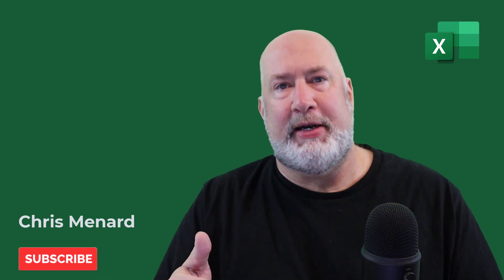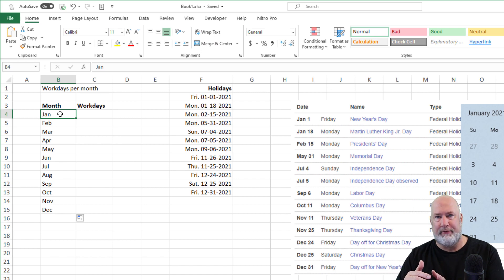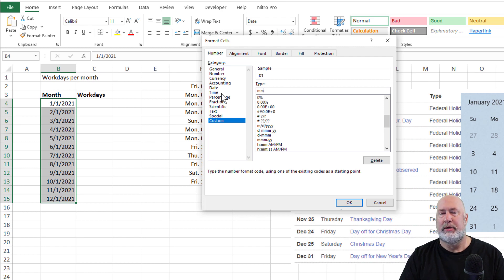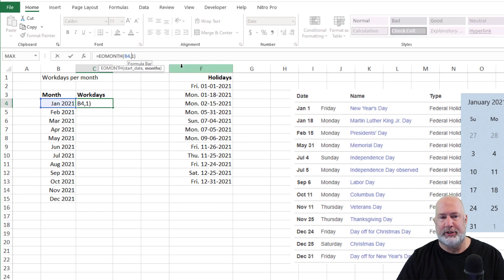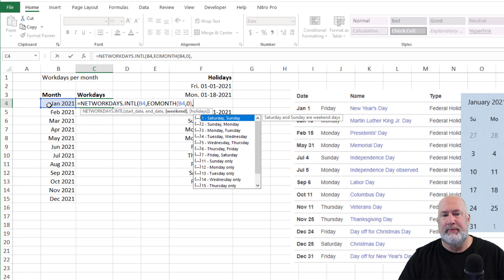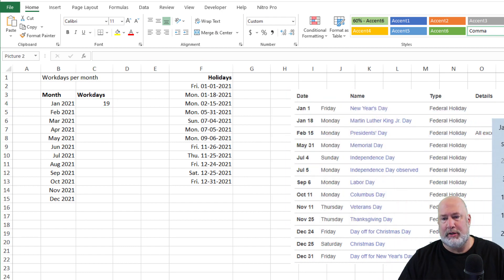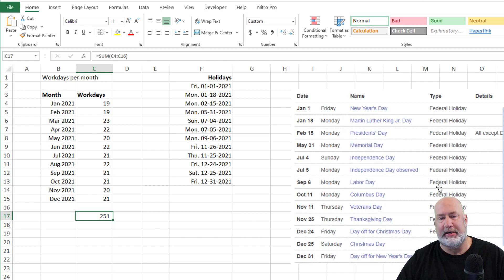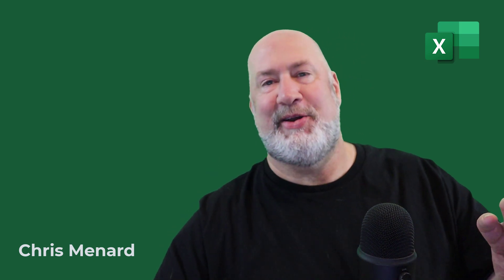Excel NETWORKDAYS function - Calculate working days in a period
Excel's NETWORKDAY function returns the number of whole working days between start_date and end_date. I'll use the EOMONTH (end of the month) function along with NETWORKDAYS.INTL function to calculate how many working days are in each month. Working days exclude weekends and any dates identified in holidays. Use NETWORKDAYS to calculate the number of working days you have to complete a project.

Tip:  To calculate whole workdays between two dates that are not the normal weekend of Saturday and Sunday, you can use the NETWORKDAYS.INTL function. I use it in the video to make the weekend days Thursday and Friday instead of Saturday and Sunday.

EOMONTH Function
Two arguments. EOMONTH(start_date, months)
Example: cell B4 contains 8/1/2021.  =EOMONTH(B4,0) will return 8/31/2021
Example: cell B4 contains 8/1/2021.  =EOMONTH(B4,1) will return 9/30/2021
Example: cell B5 contains 9/1/2022.  =EOMONTH(B5,0) will return 9/30/2022

Months    Required. The number of months before or after start_date. A positive value for months yields a future date; a negative value yields a past date.

Chapters:
0:00 Intro
1:00 Entering dates
1:55 Dates and autofill
2:25 Format cells - DATES
3:10 Custom format
4:25 EOMONTH Function
5:08 NETWORKDAYS.INTL
8:27 Thursday/Friday weekend

NETWORKDAYS.INTL function
Weekend number  Weekend days
1 or omitted           Saturday, Sunday
2                              Sunday, Monday
3                              Monday, Tuesday
4                              Tuesday, Wednesday
5                              Wednesday, Thursday
6                              Thursday, Friday
7                              Friday, Saturday
11                            Sunday only
12                            Monday only
13                            Tuesday only
14                            Wednesday only
15                             Thursday only
16                             Friday only
17                             Saturday only

-- EQUIPMENT USED
○ My camera